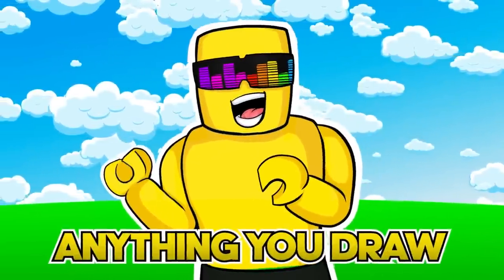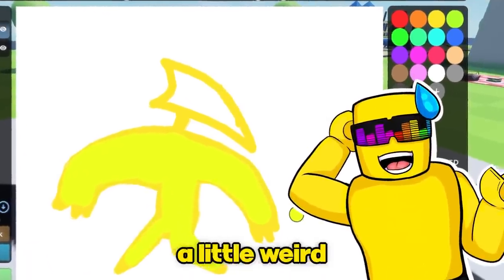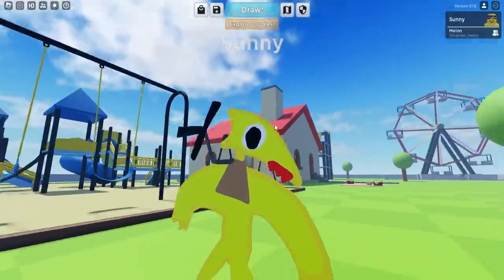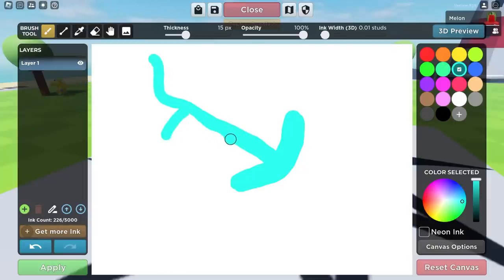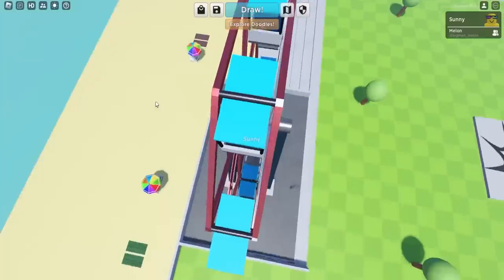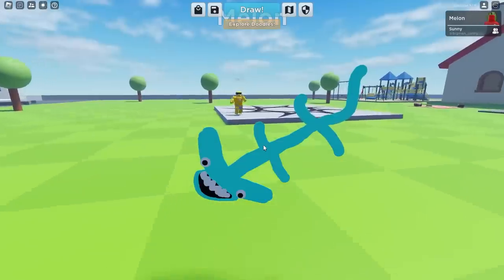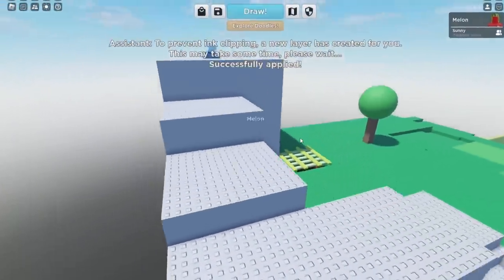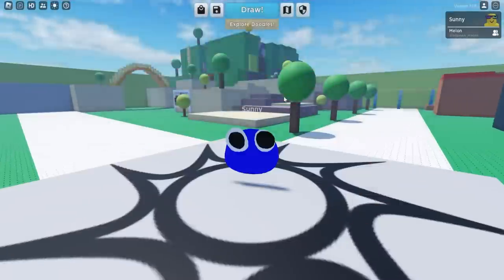Becoming YELLOW from RAINBOW FRIENDS in DRAW ANYTHING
Becoming YELLOW from RAINBOW FRIENDS in DRAW ANYTHING ROBLOX DOODLE TRANSFORM
Sunny and Melon draw Chapter 2 Monsters from Rainbow Friends! Comment who's your liked best?
Yellow, Cyan, Red or the Looky!